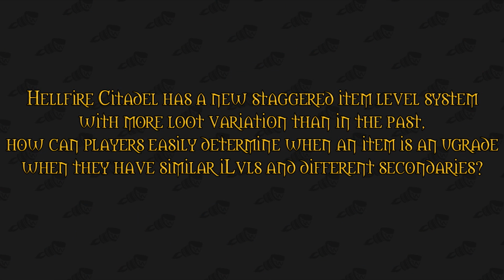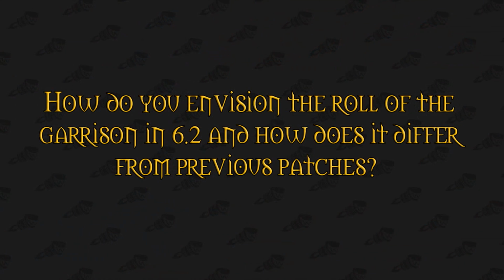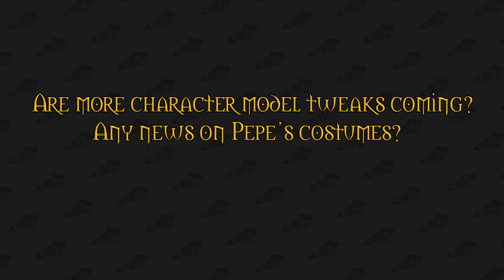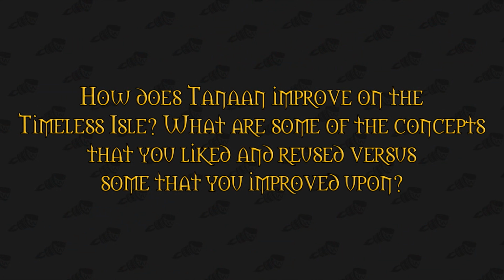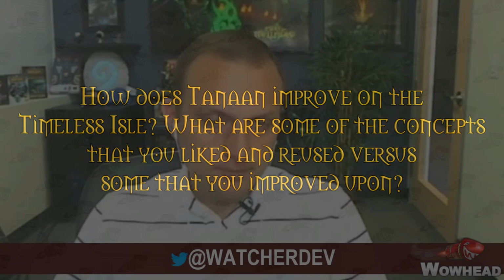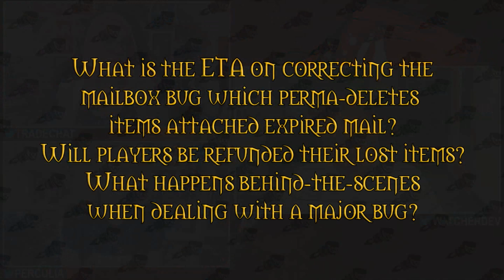Interview with WatcherDev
Wowhead site manager, Perculia, and host of Downtime Tuesday, Panser, sit down with World of Wacraft lead game designer, Ion Hazzikostas, better known as WatcherDev to talk about the patch, lessons learned in WoD and more!